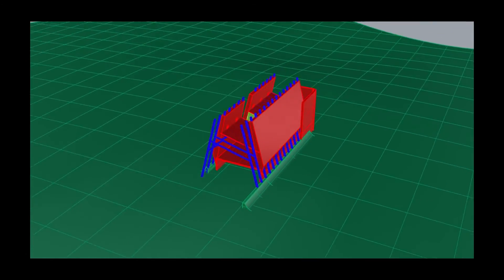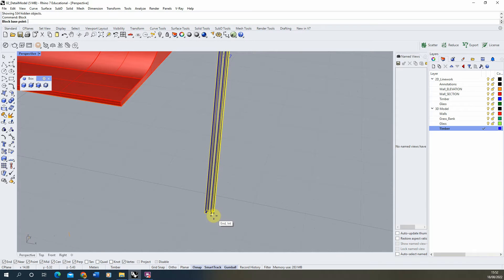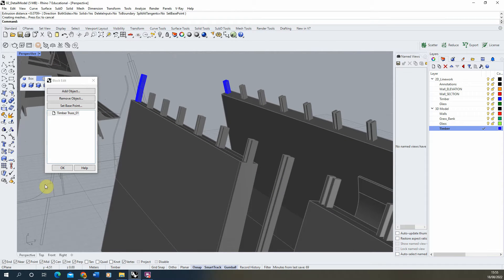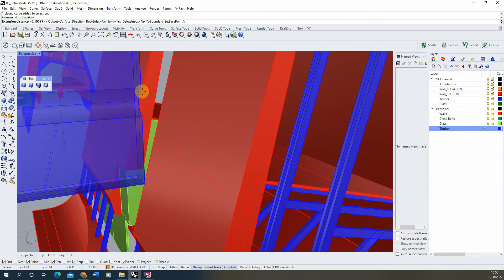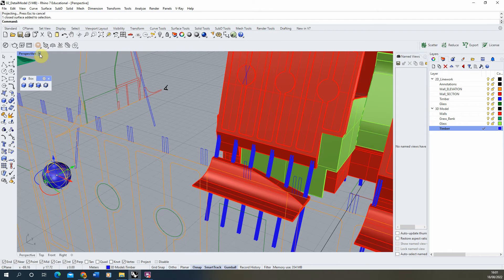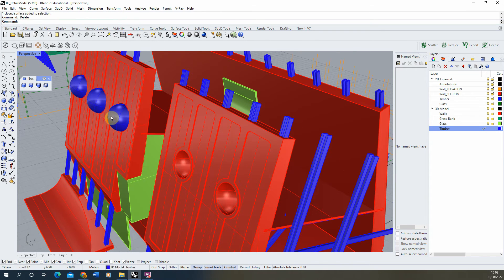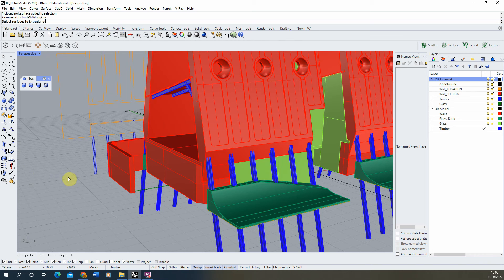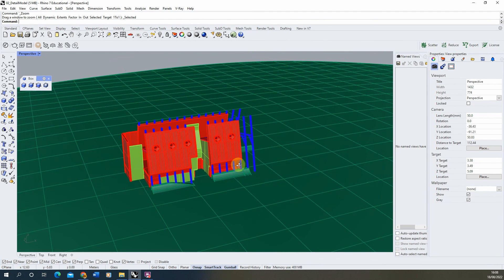Night Visualisation Rhino/ VRay - PART 2: Detailed 3D Modelling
This is the 2nd part in a 12 part series on creating atmospheric night visuals in VRay for Rhino. This video focuses on adding in detailed elements to the 3D model, continuing from the base model made in the previous video. The key steps in this video can be found below:

00:00 - Introduction
00:16 - Creating timber beams using 'extrude'
02:14 - Creating a 'block' to store repeated model elements
03:20 - Using the 'array' tool to copy the elements across the model
04:30 - Using 'BlockEdit' to simultaneously change all instances of a block
05:40 - Using 'explode' to release a block
06:20 - Creating detail using projections the Boolean tools
10:25 - Creating the windows within the model
16:55 - Creating a terrain using 'patch'